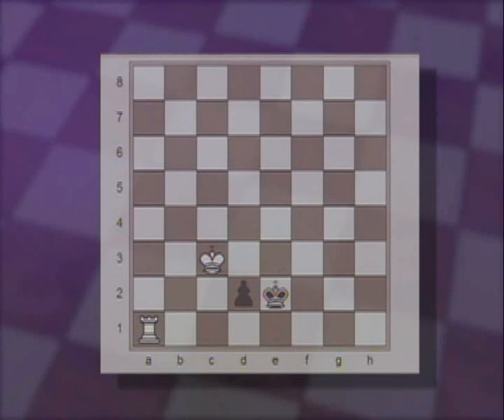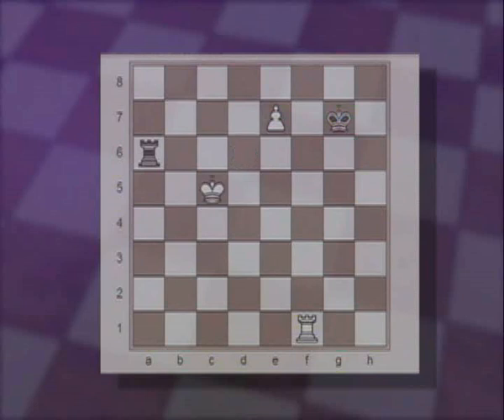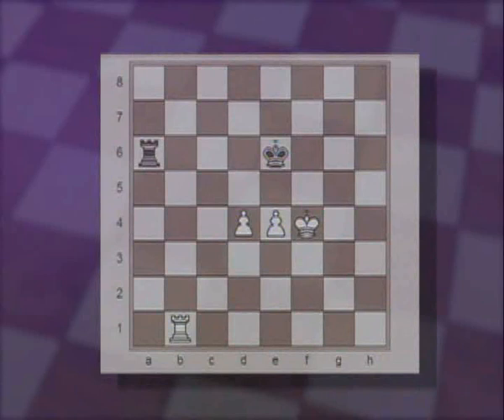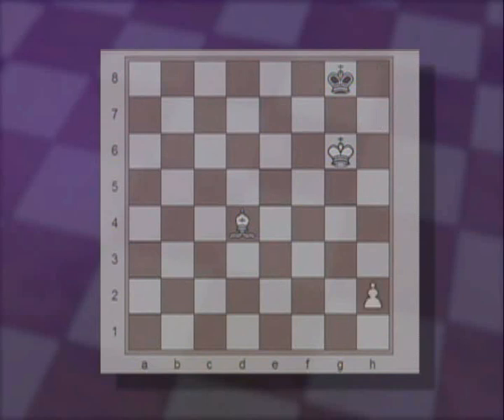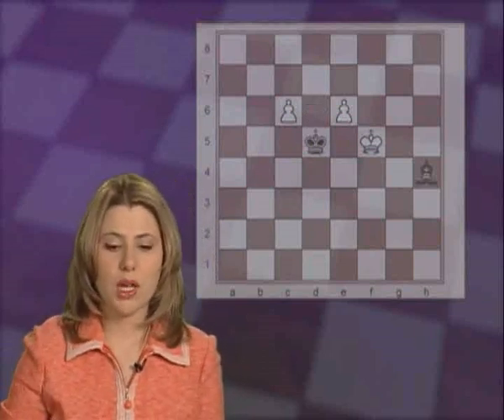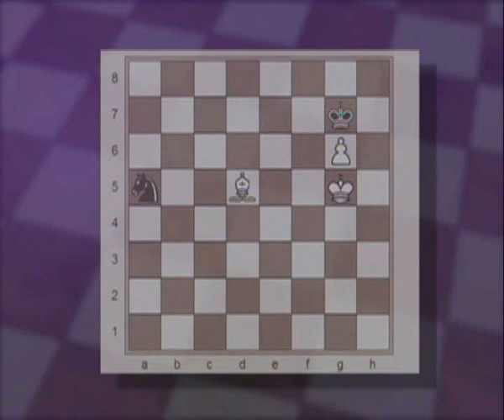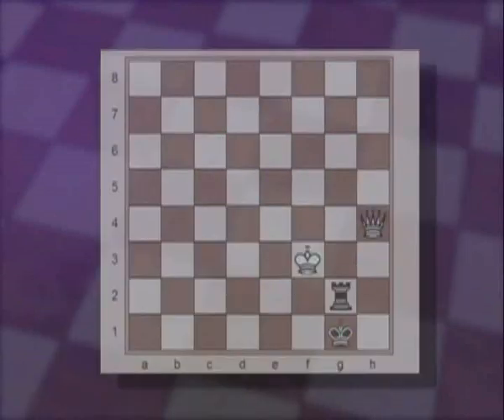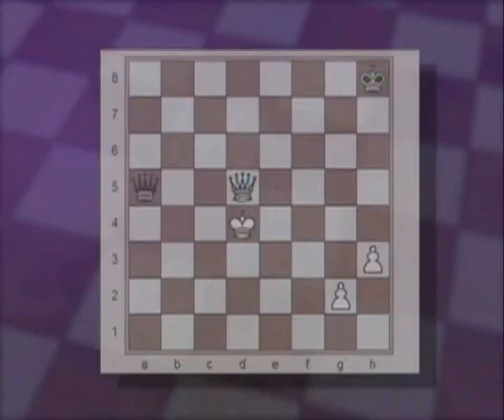Polgar, Susan Essential Basic Endgames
This is part two of essential basic endgames of chess by former world chess champion and legend, Susan Polgar.